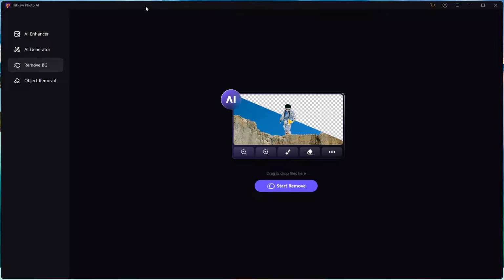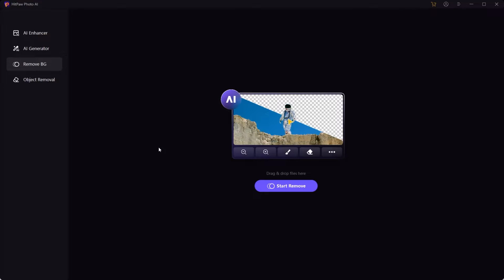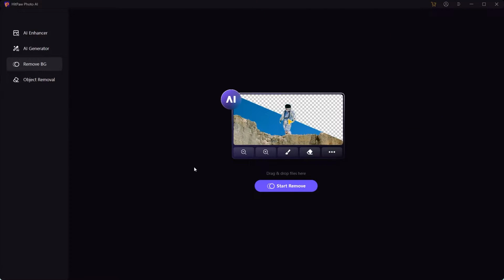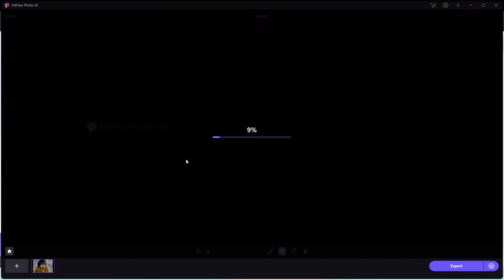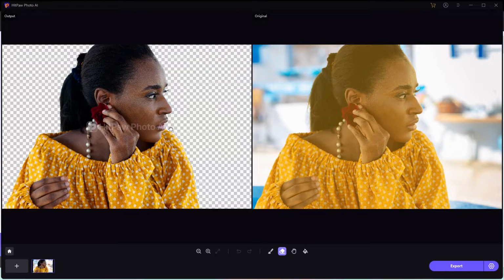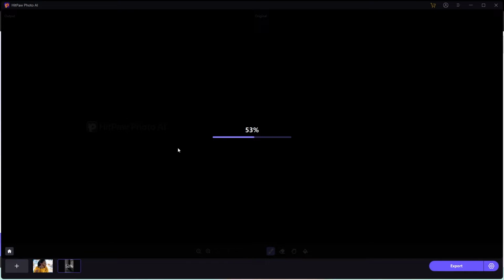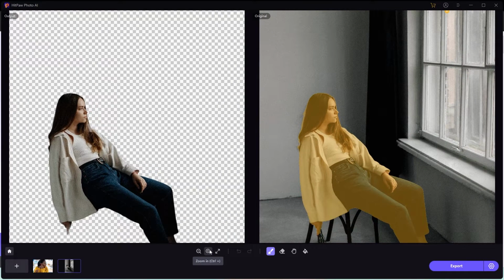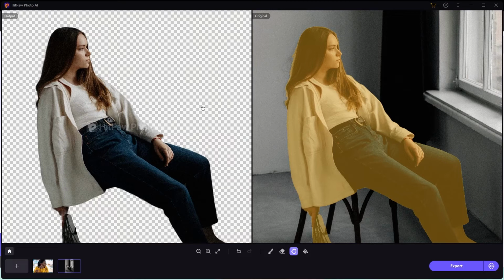Remove Photo Background in 60 Seconds with HitPaw Photo Enhancer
In this tutorial, we'll guide you through the process of using HitPaw Photo Enhancer Software to effortlessly remove backgrounds from your photos. Whether you're a photographer looking to enhance your images or someone who wants to create stunning visuals for personal use, HitPaw Photo Enhancer provides a simple yet powerful solution.

Join us as we demonstrate the step-by-step process, from uploading your photo to applying the background removal tool and refining the results. With HitPaw Photo Enhancer, you can achieve professional-looking images with ease. Watch now and take your photo editing skills to the next level!